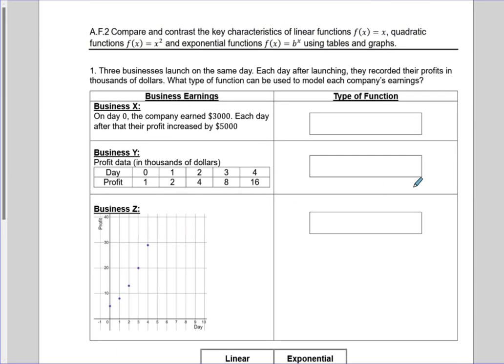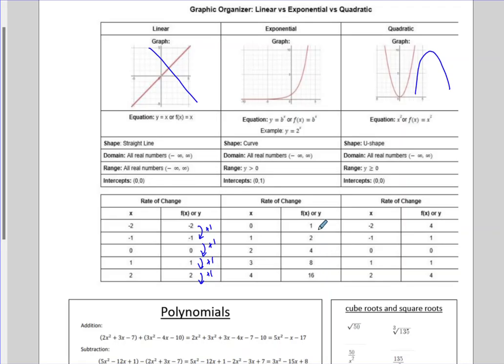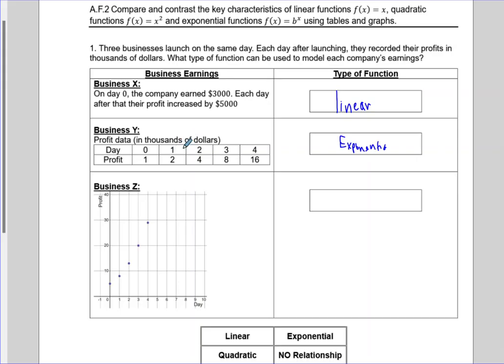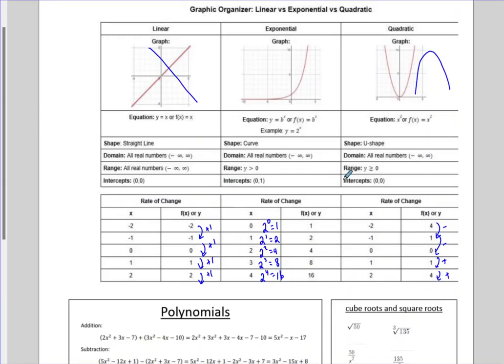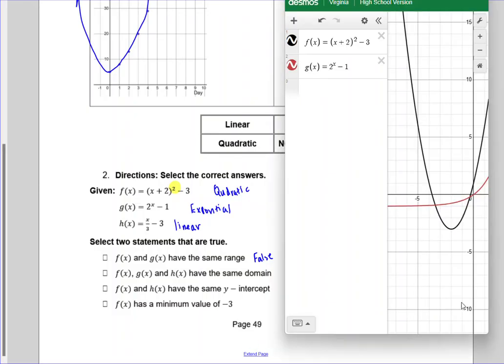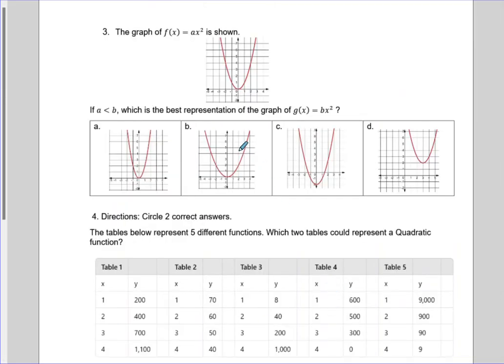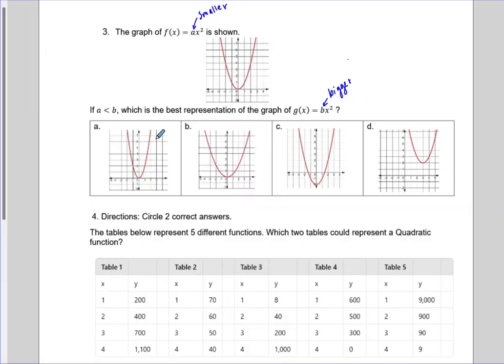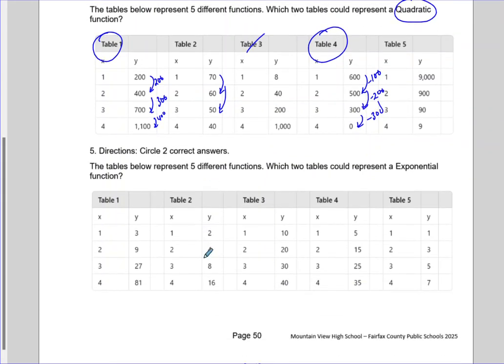27. Comparing Linear, Quadratic and Exponential Functions